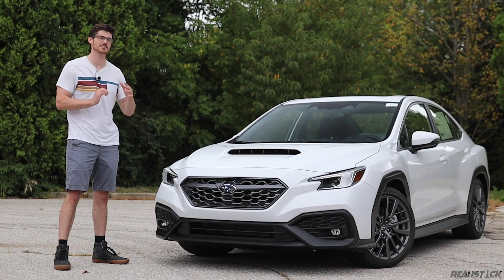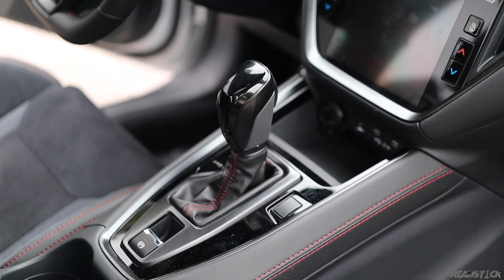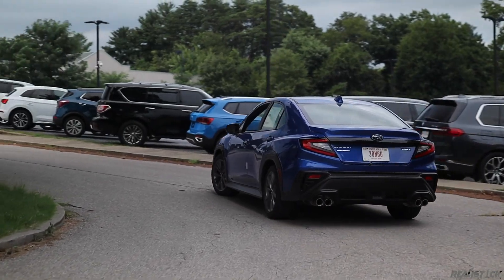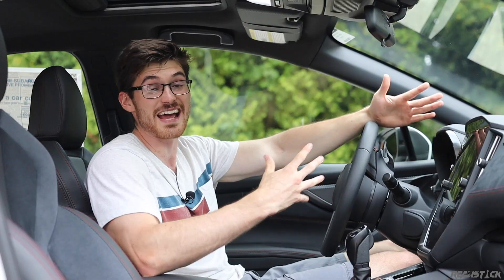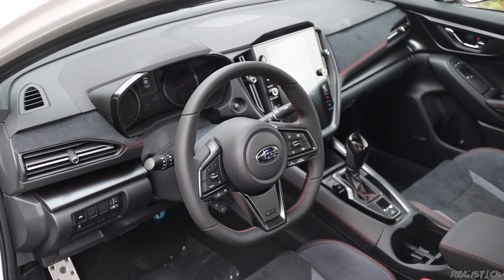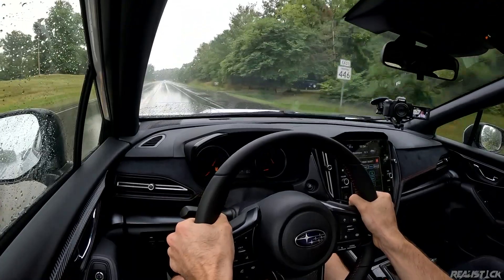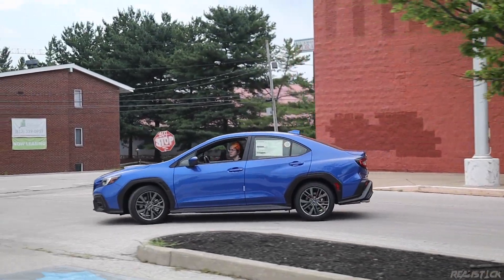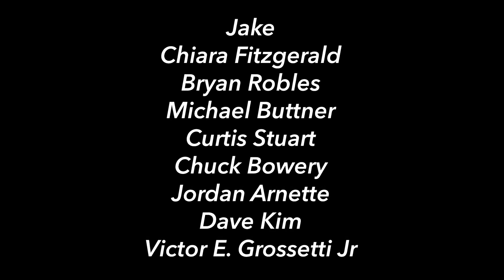Subaru WRX GT Automatic (SPT) Review / Facing the Music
The All-new WRX has a CVT with an identity crisis. Today, I am going to try to address all of the concerns and see if it is worth your attention. A tall task considering this is priced into the territory of the Civic Type R, Corolla GR, Audi A3, Golf Type R and BMW 228i.

Thank you, Royal on the Eastside, for letting me test drive this WRX for the review!
Royalontheeastside.com